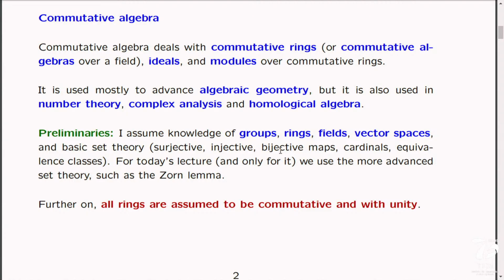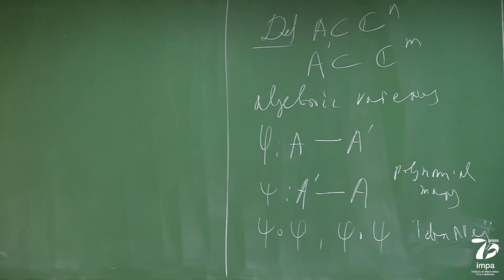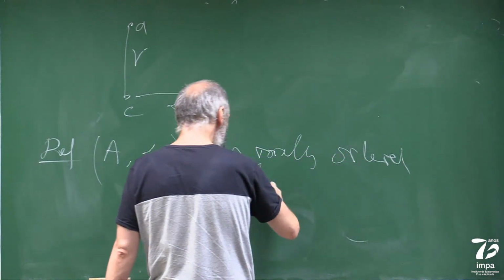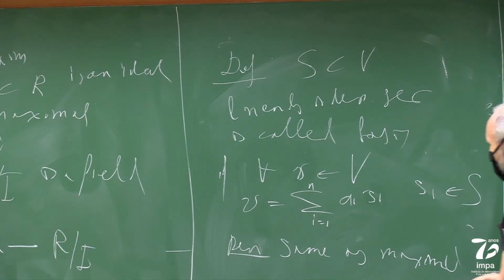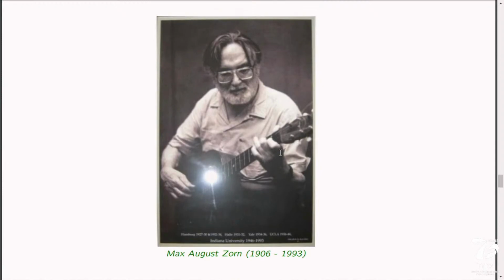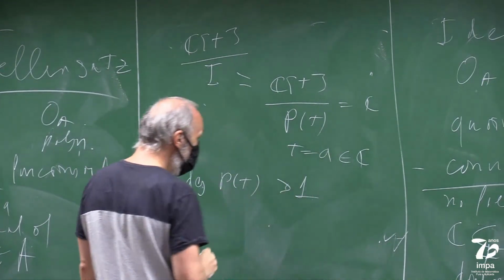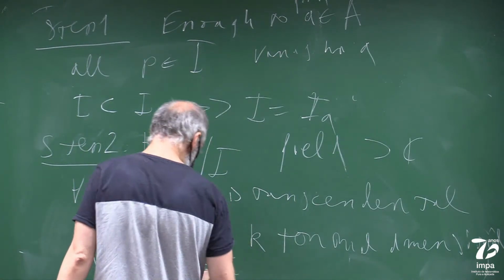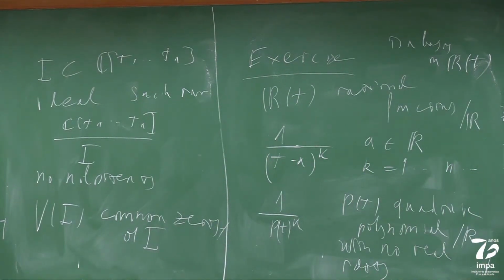(03/01/2022) - Doutorado: Algebra Comutativa - Mikhail Verbitskiy - Aula 01